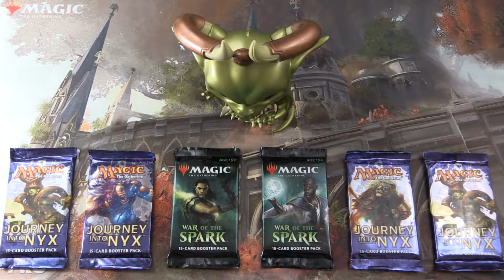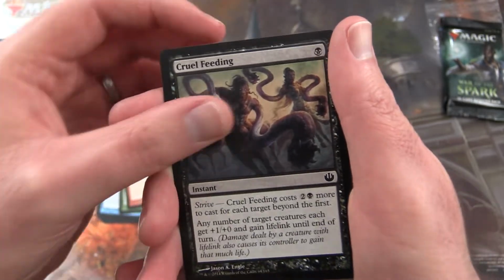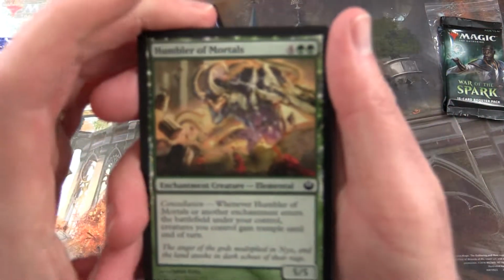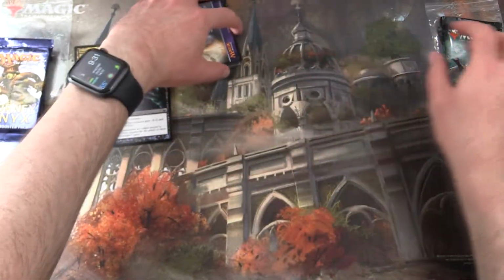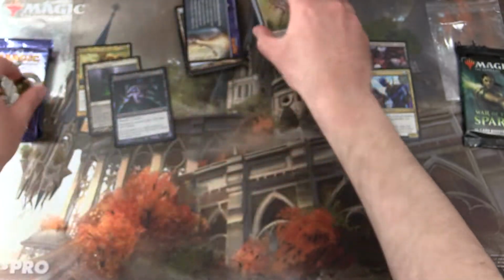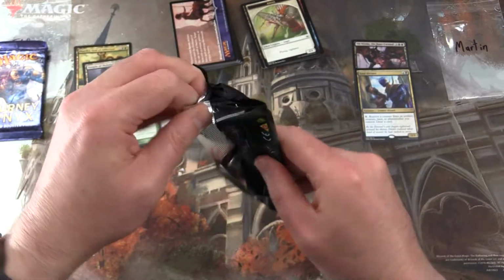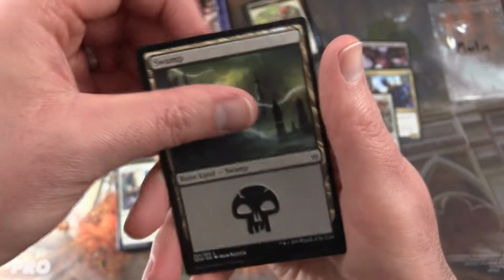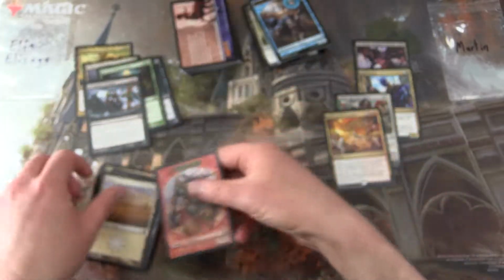Mixed Packs #30 - Journey Into Nyx & War of the Spark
Unpacking some tasty booster packs for patrons from the Magic: The Gathering sets, Journey Into Nyx, and War of the Spark. This is snack #30 in an irregular series!